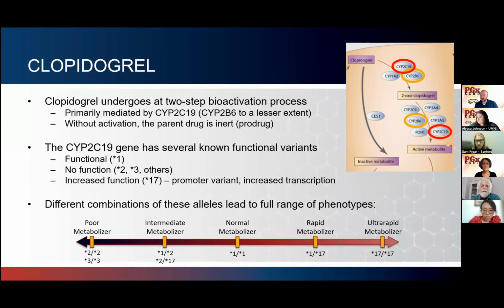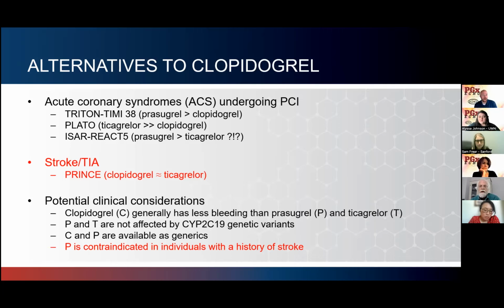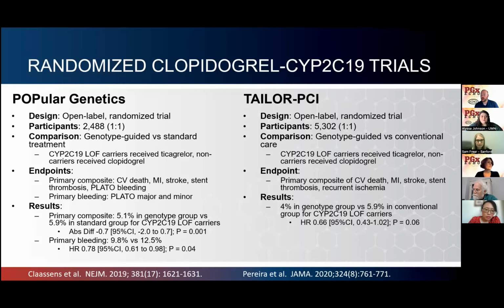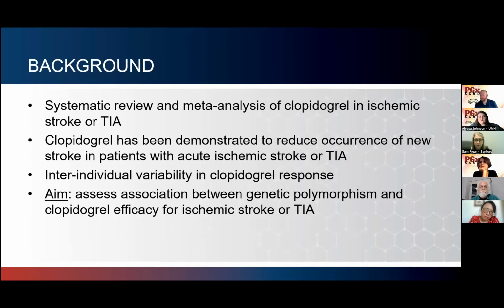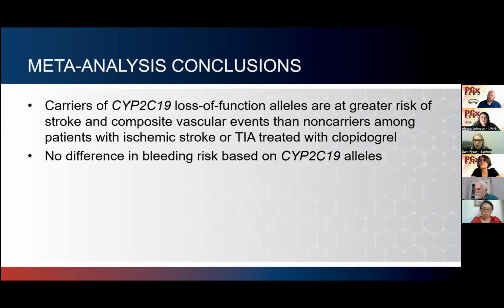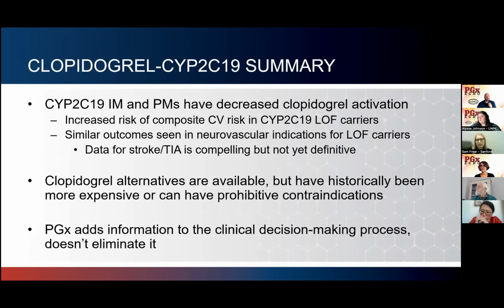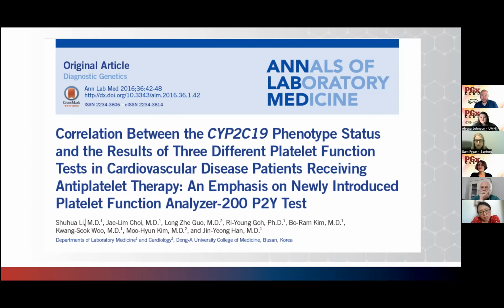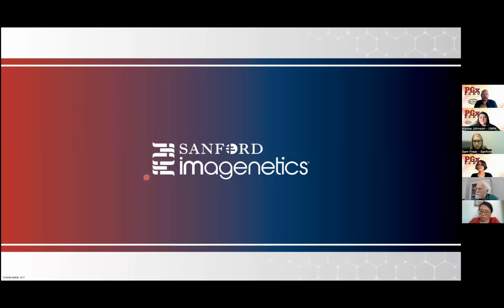CYP2C19-Clopidogrel Interactions in the Neurovascular Setting | June 17, 2022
Recording of the didactic presentation from the June 17, 2022 PGx ECHO Session presented by Jordan Baye, PharmD, MA from Sanford Health / South Dakota State University in Brookings, South Dakota.

z.umn.edu/pgxecho